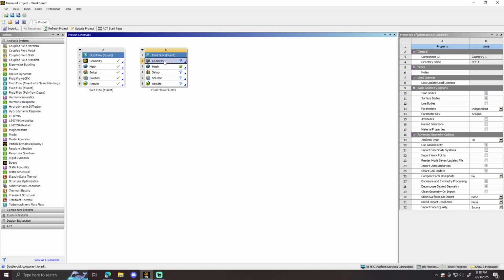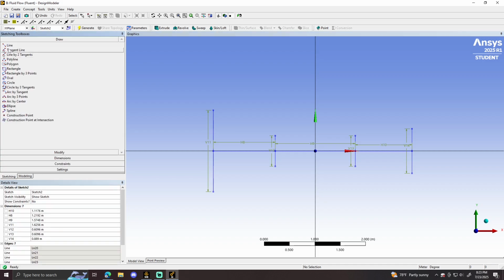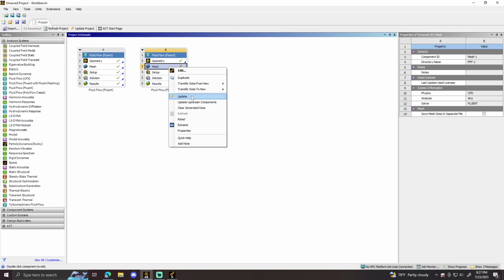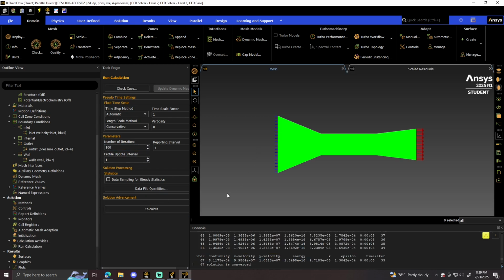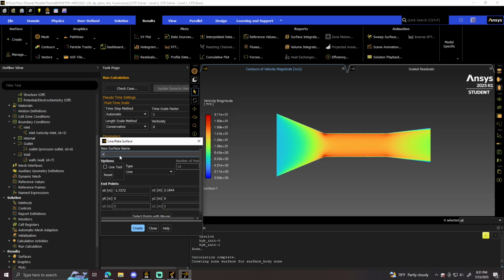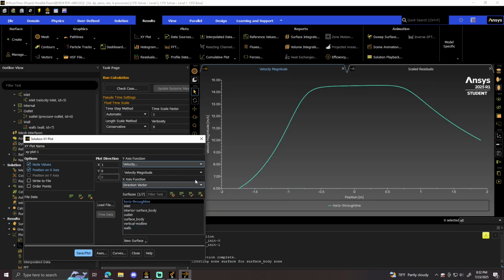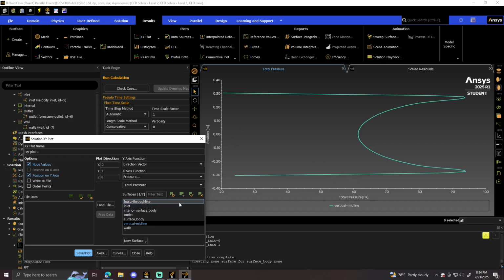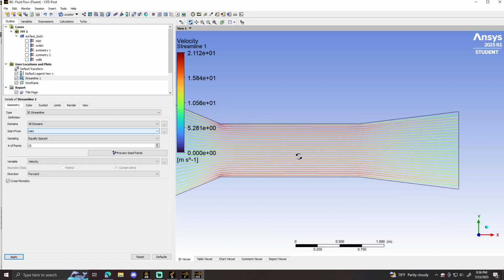EML 3701: Final Project, Part A: Empty Wind Tunnel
Simulation of airflow through a wind tunnel using Ansys Fluent.